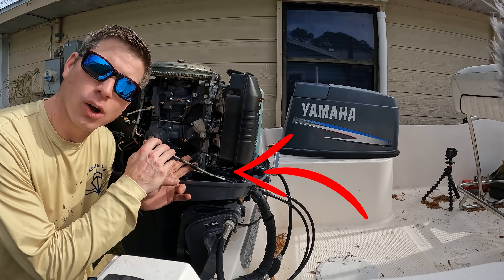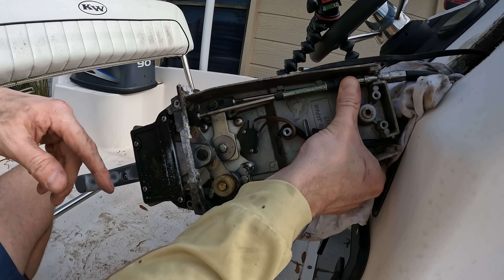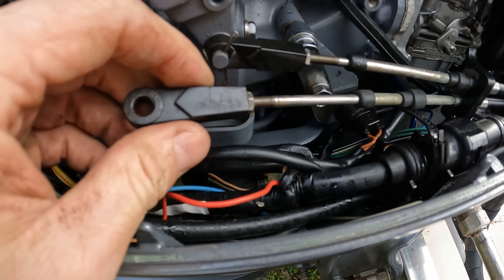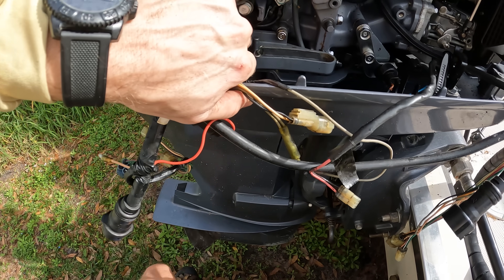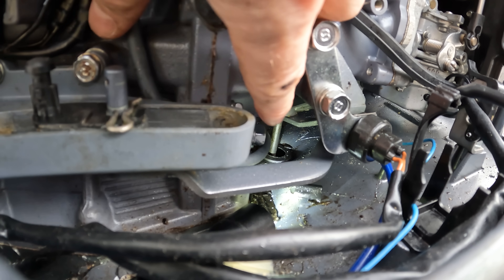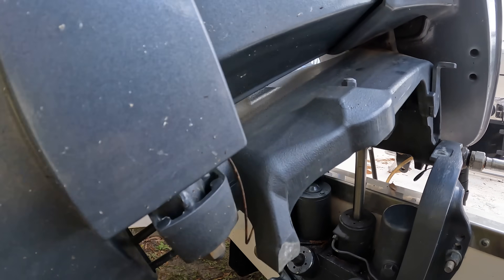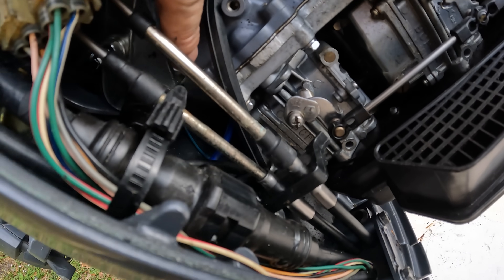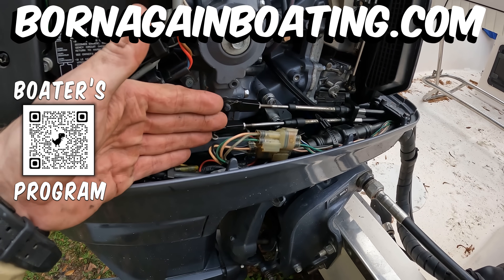How All Outboards Shift: Mechanical & Digital.